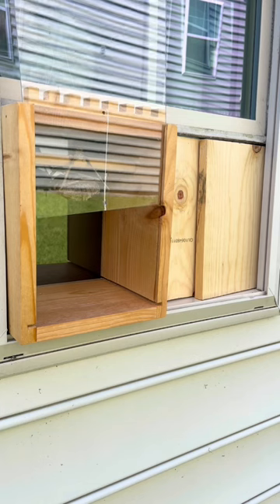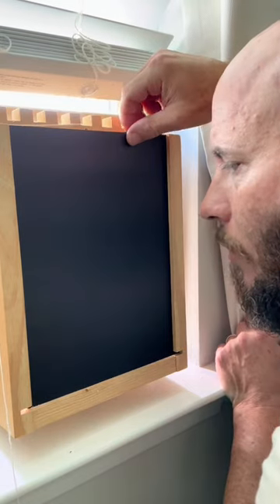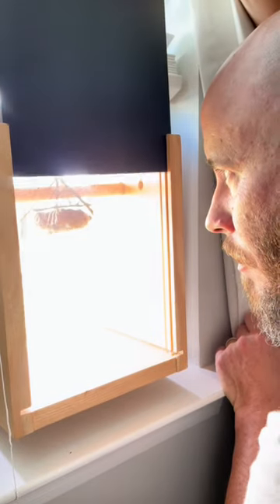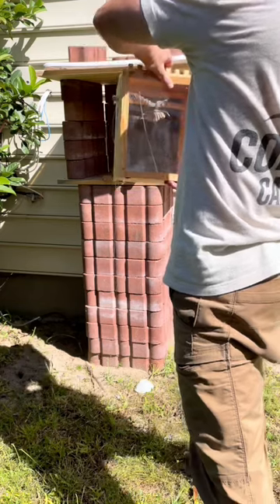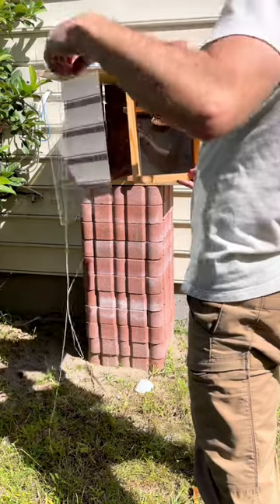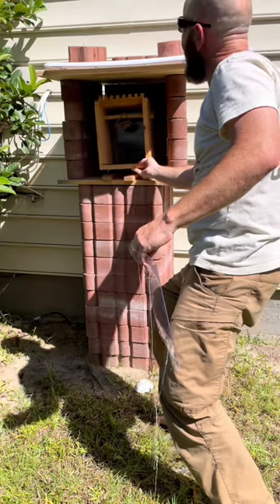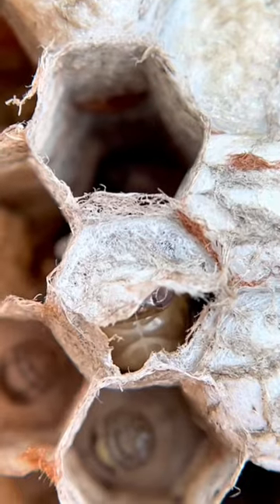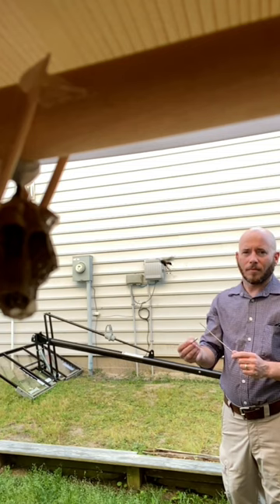The Pet Wasp Hive Explained | These are available online at Cobweb Castle